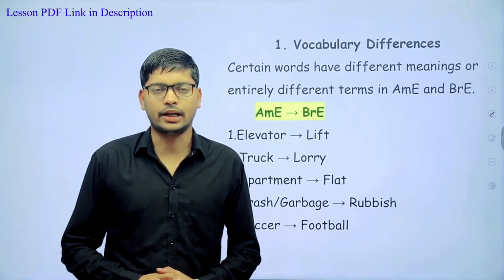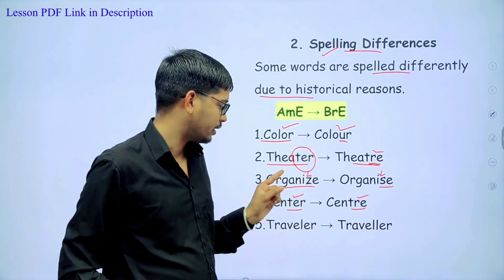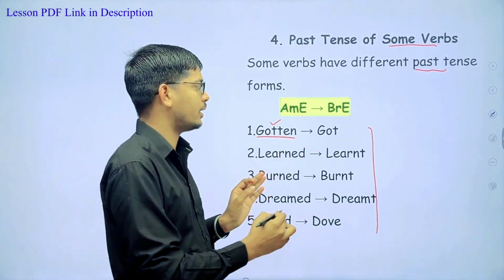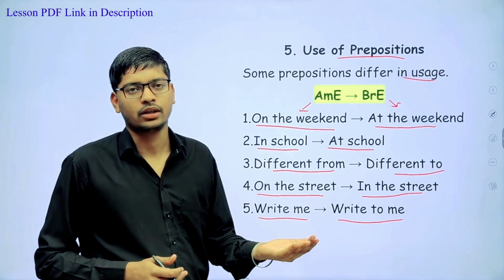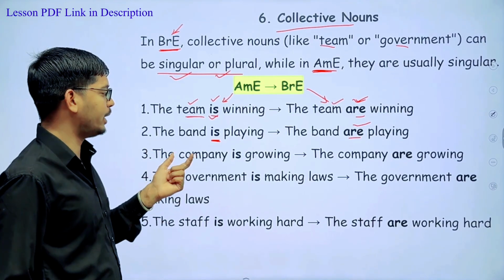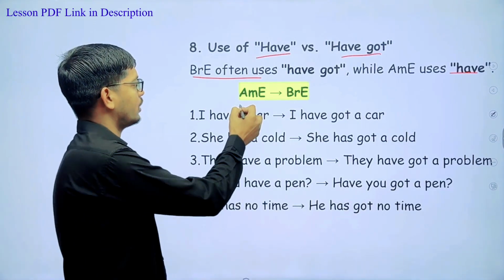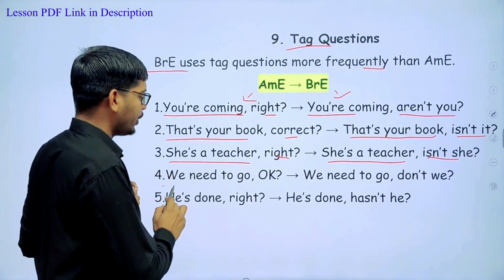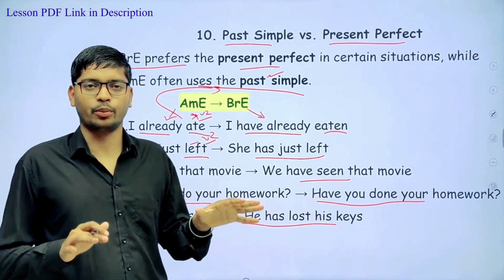10 Core Differences Between American English And British English Languages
10 Core Differences Between American English And British English Languages

This article explores the 10 key differences between American English and British English, covering variations in spelling, pronunciation, vocabulary, grammar, and usage. Whether you're a learner or a language enthusiast, understanding these distinctions will help you navigate both versions of English with confidence.

Spelling differences between American and British English
Vocabulary variations in American and British English
Pronunciation differences in American vs. British English
Common words with different meanings in the U.S. and U.K.
Grammar differences between American and British English
Punctuation rules in American vs. British English
Idioms unique to American and British English
Slang words in American and British English
Formal vs. informal language in American and British English
Influence of history on American and British English
Differences in past tense verbs (e.g., "learned" vs. "learnt")
Collective nouns in American and British English ("team is" vs. "team are")
Preposition usage differences ("on the weekend" vs. "at the weekend")
Pronunciation of the letter "R" in American and British English
British vs. American spelling patterns ("colour" vs. "color")
Use of auxiliary verbs ("shall" vs. "will")
Date format differences (MM/DD/YYYY vs. DD/MM/YYYY)
Differences in question tags ("isn't it?" vs. "right?")
Regional dialects within American and British English
Influence of American and British media on global English usage